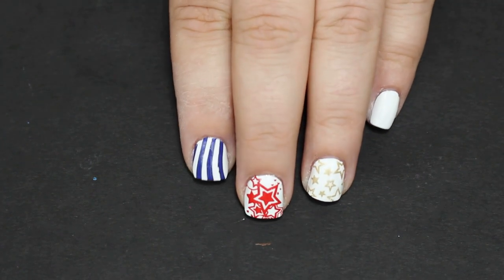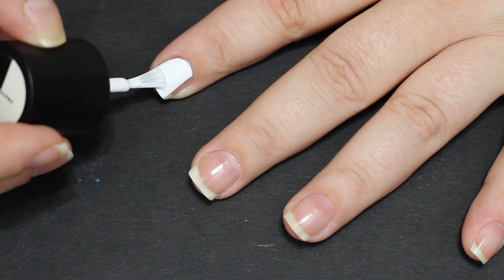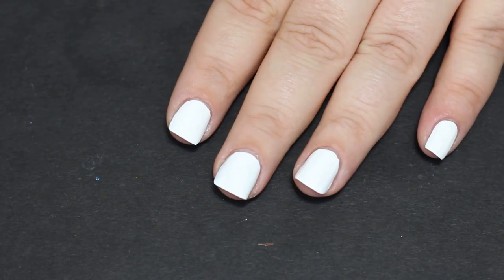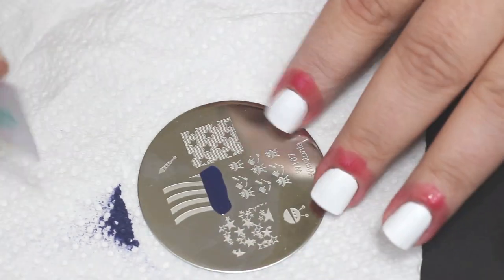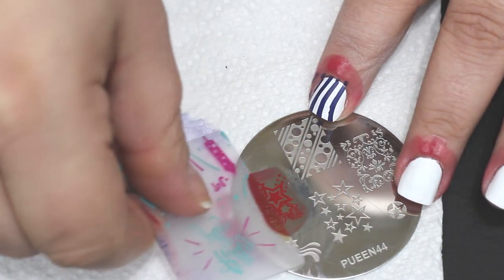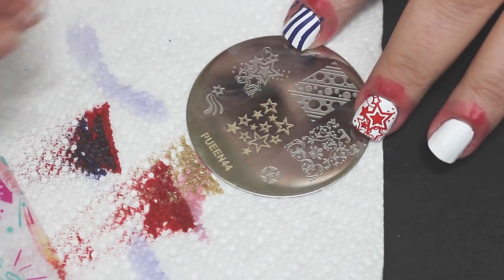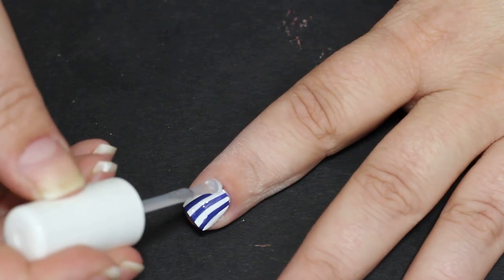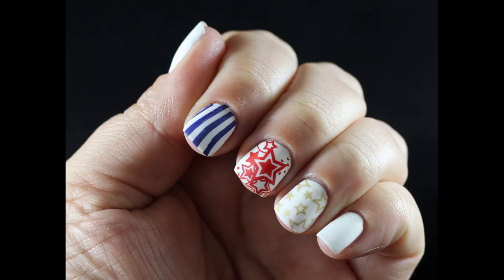4th of July Nails! Easy Stamping with Pueen and Winstonia!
Today, we're making MY version of 4th of July nails! I love doing holiday nails, they're honestly some of my favorites. I used a Winstonia plate W107 and a Pueen plate Pueen44. I love how this came out! Let me know if you have questions!

My Favorite Products:

Maniology:
Black and White Duo:

Sally Hansen:
Dries Instantly Top Coat